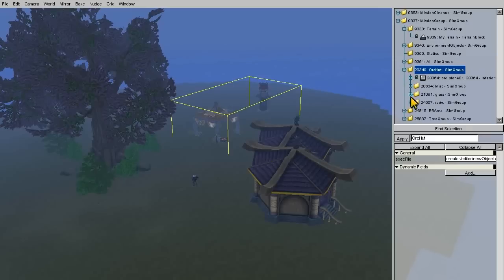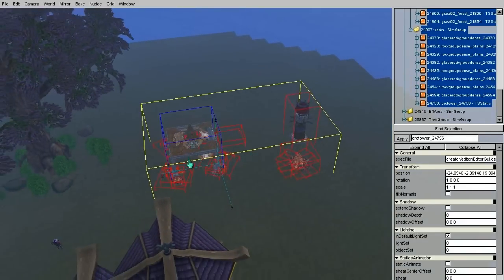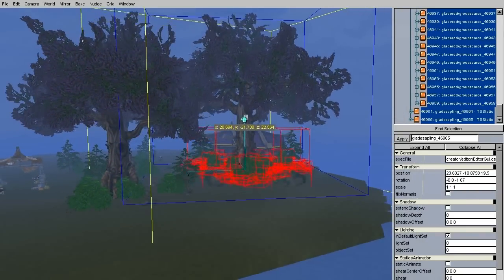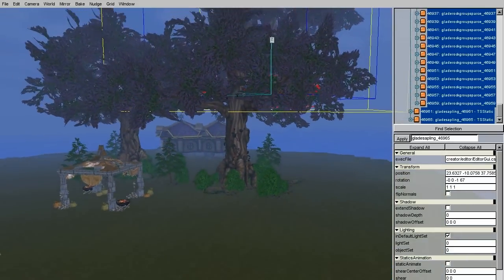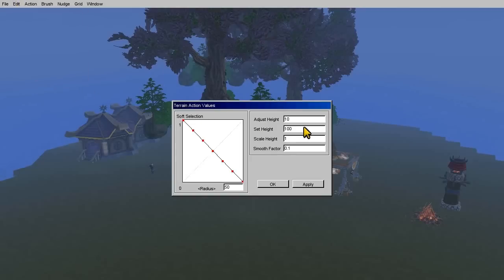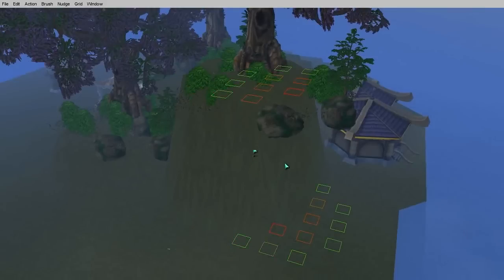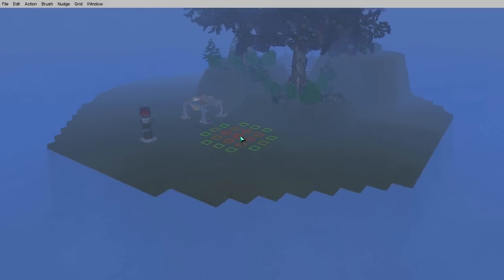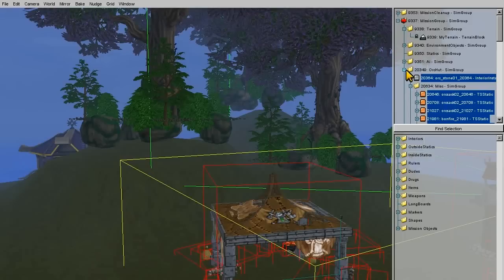BoneCrafter WalkThrough Level Design Part 2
Part 2 of 2 in 2 part tutorial on level design within the BoneCrafter Mod Kit. Part 2 covers moving around entire folders of objects, copy and pasting entire folders of objects, deforming the terrain including all the tools for this, final placement of objects onto the terrain and finally painting the terrain.